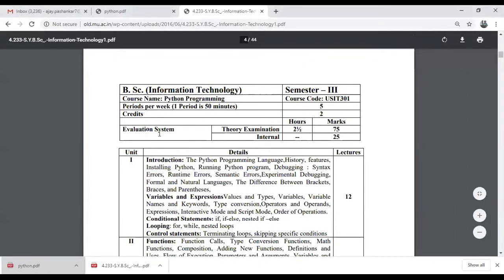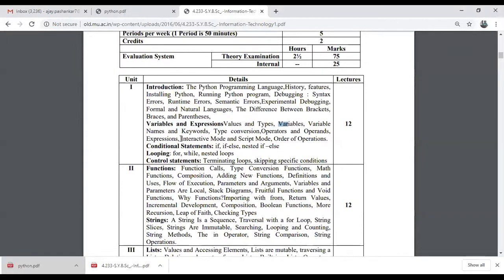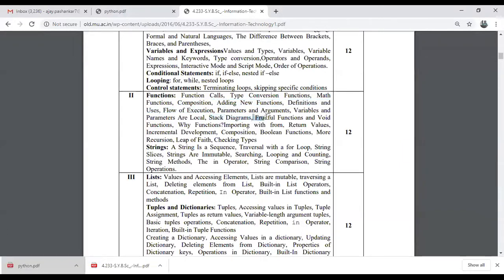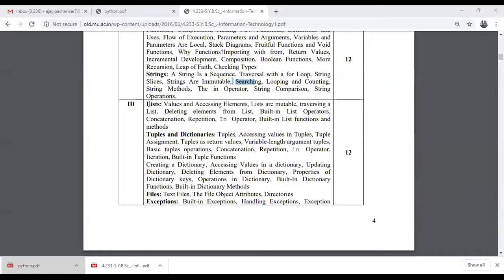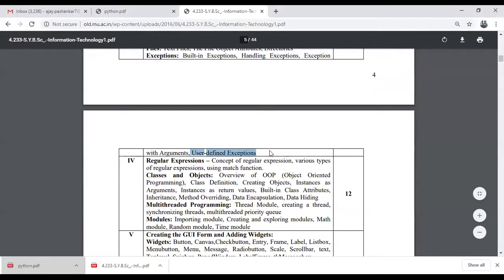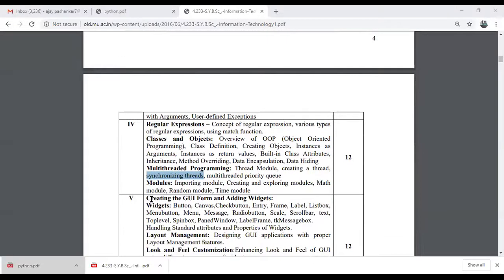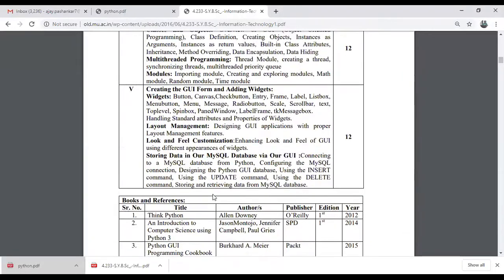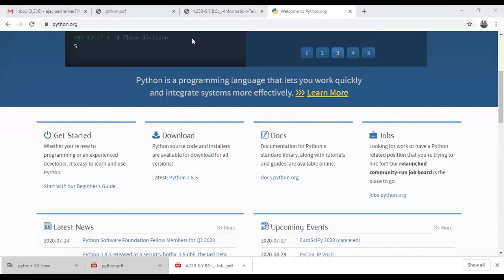SYIT PYTHON PROGRAMMING INTRODUCTION